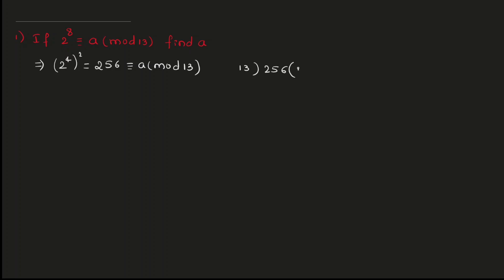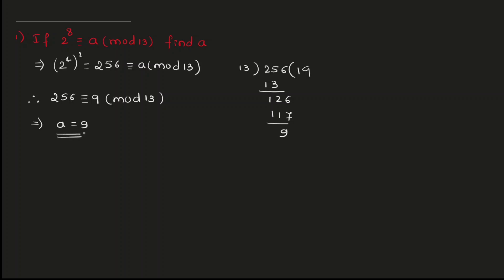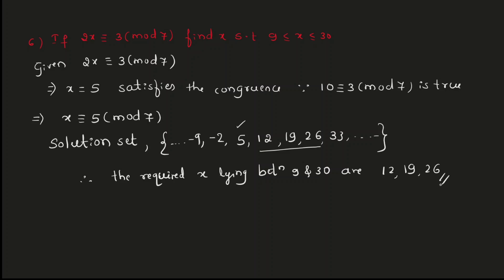Examples to Find the Least Positive Value of X|| Congruence||Modular Arithmetic||Dr.Sujata T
watchthis# #